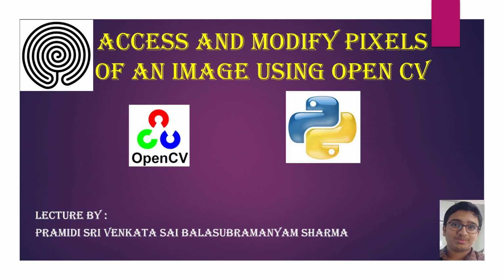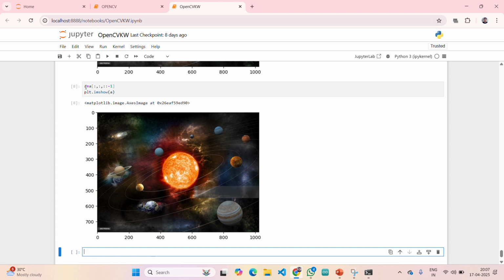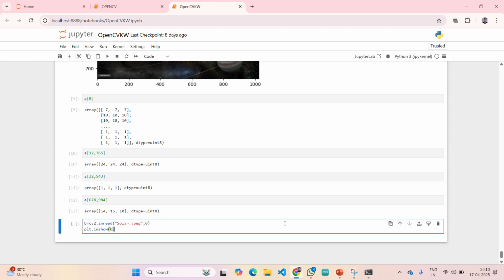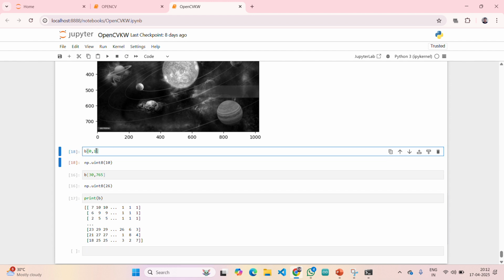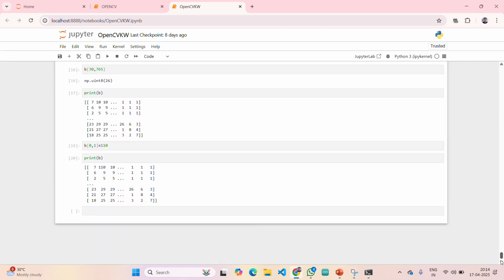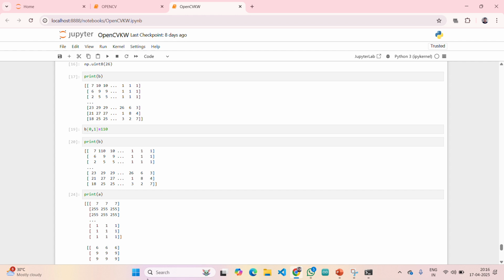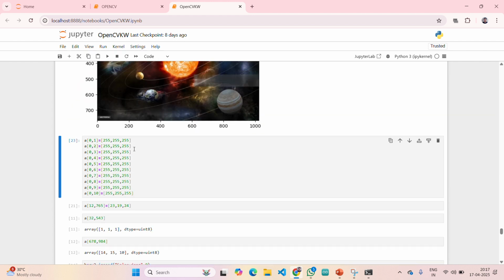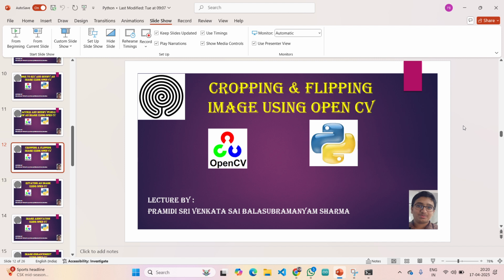Access & Modify Pixels of an Image using OpenCV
Accessing and Modifying image pixels for GRAY SCALE image & RGB image